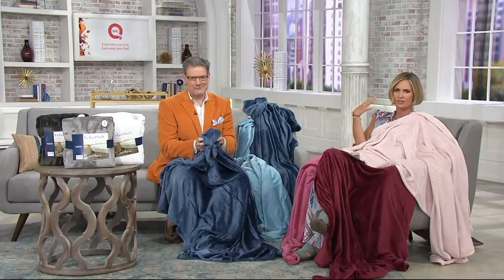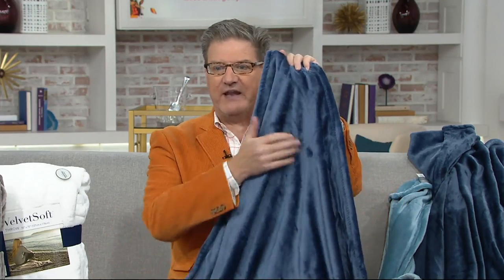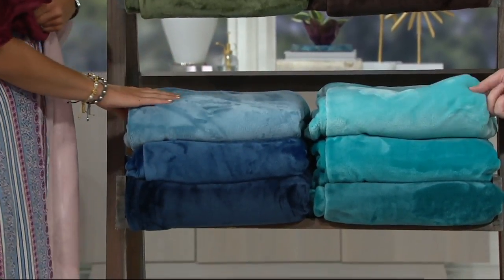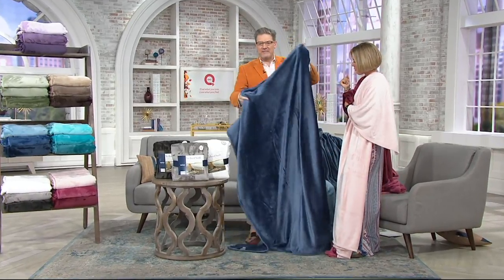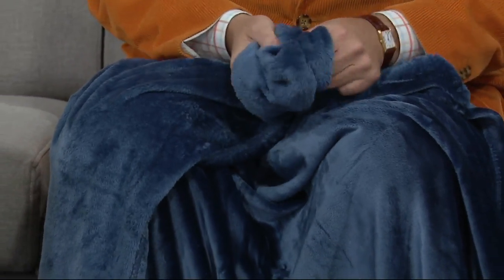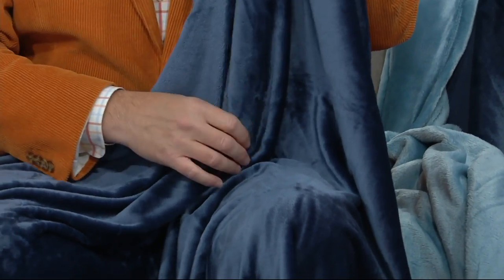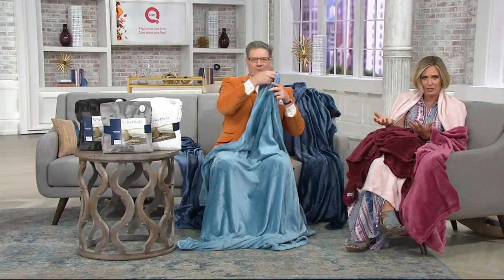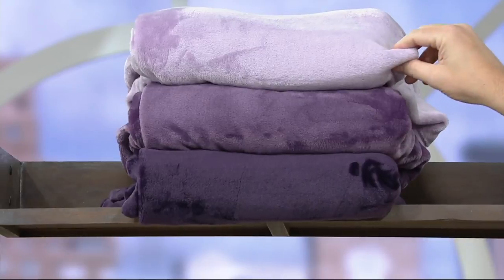Berkshire (3) 50"x70" Gradient Color Velvet Soft Throws on QVC